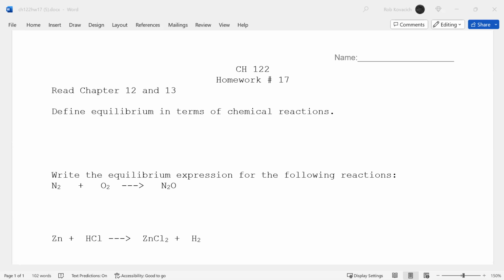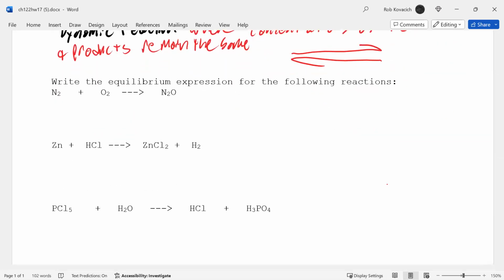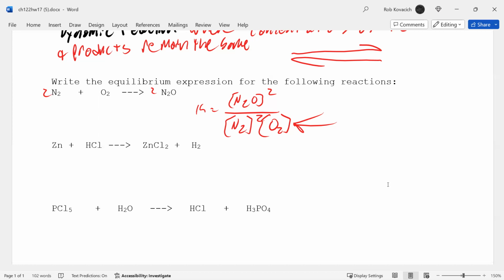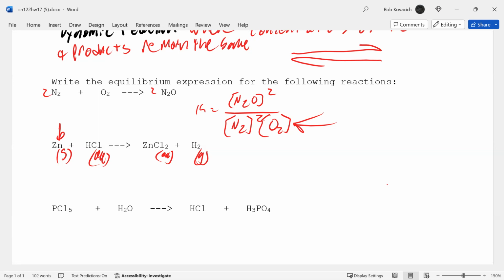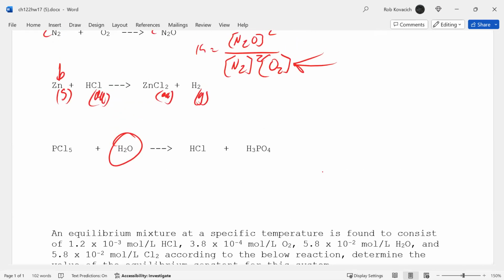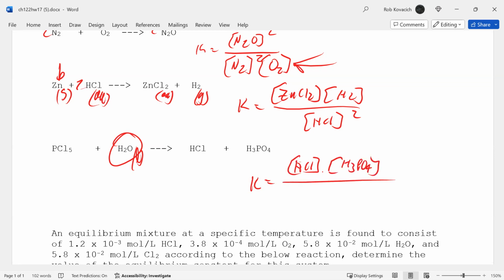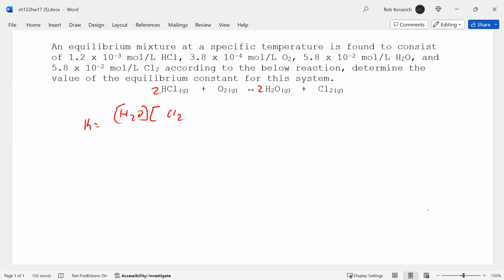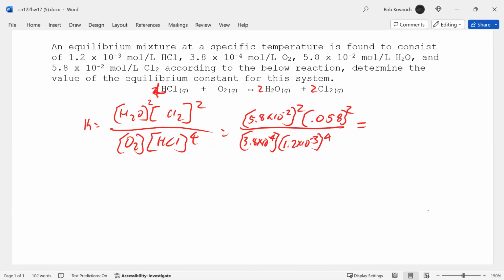HW 17 Review CH 122 Winter 2024